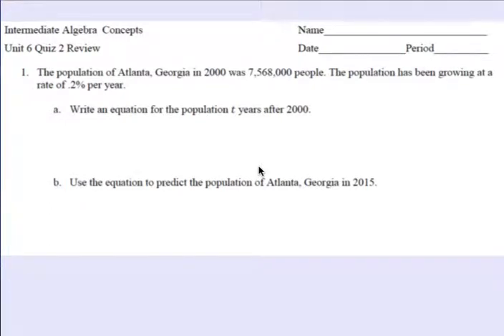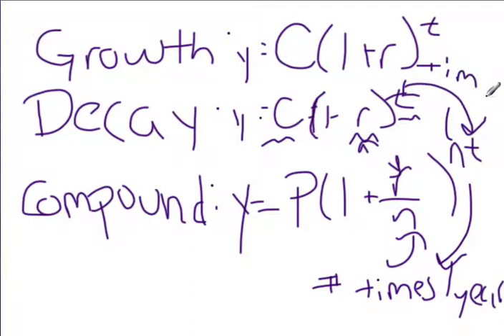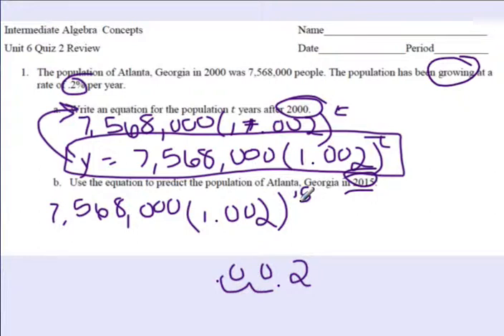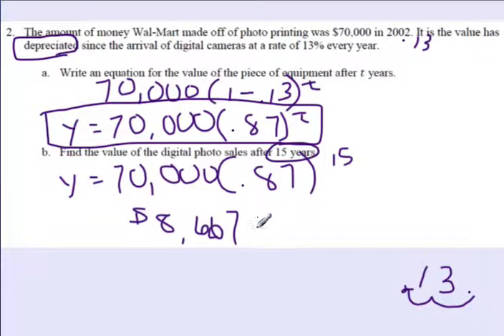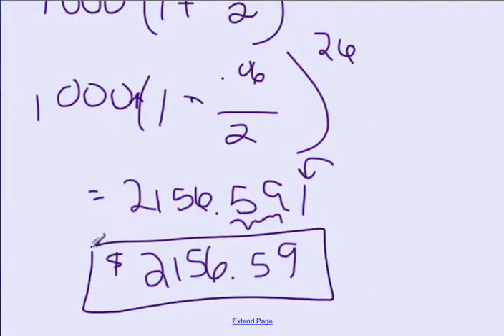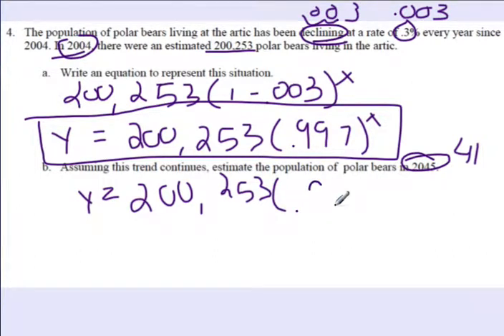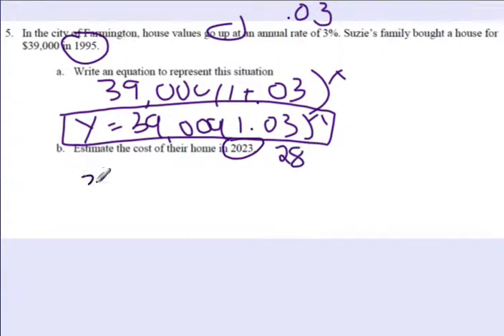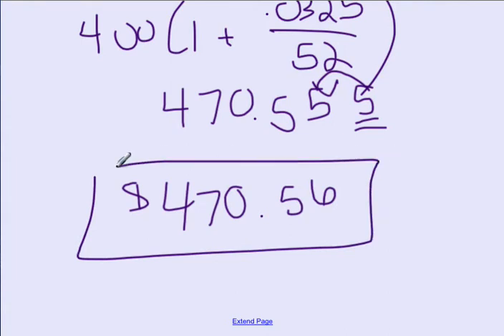Unit 6 Quiz 2 Review